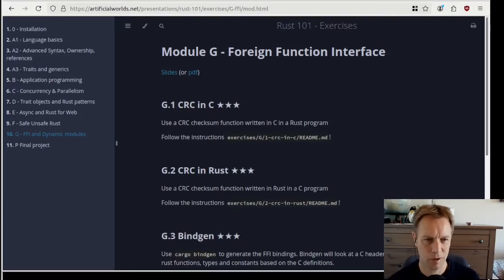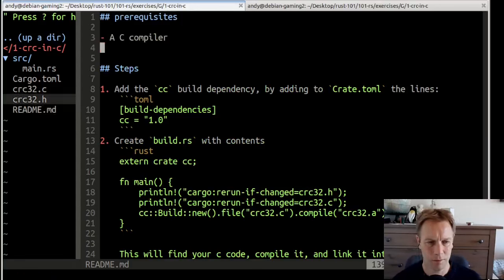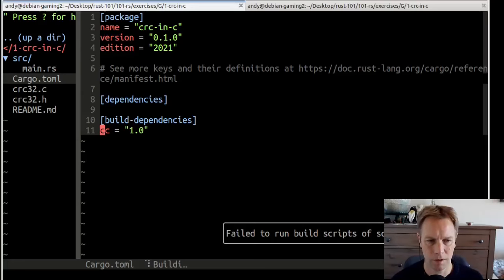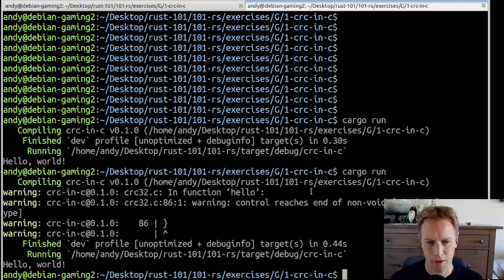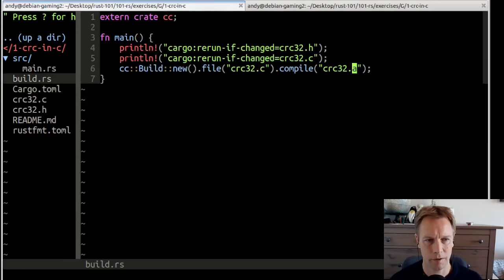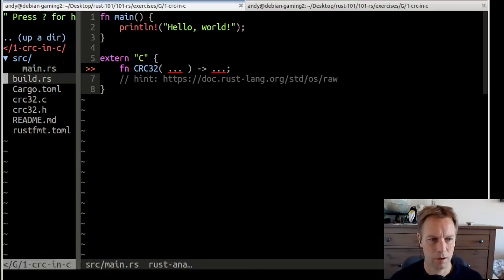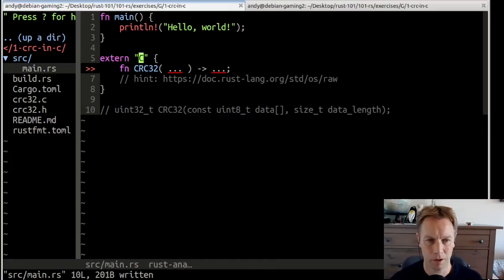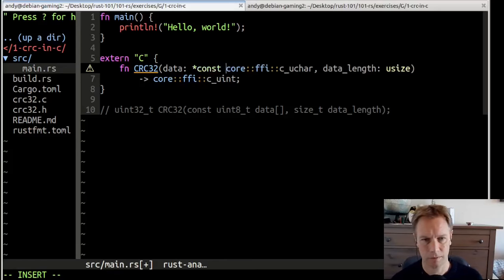Rust 101 - 50: Exercises for module G (q1)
Calling C code from Rust, Rust code from C-family languages, using cargo-bindgen, and creating Python extensions.